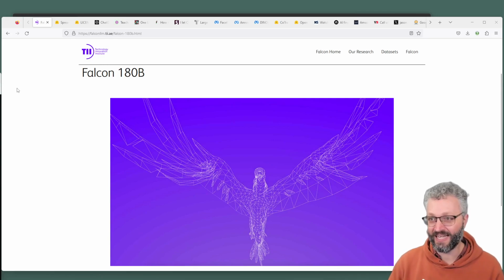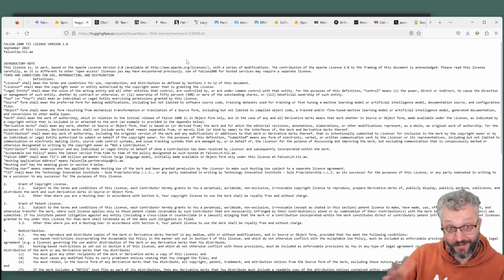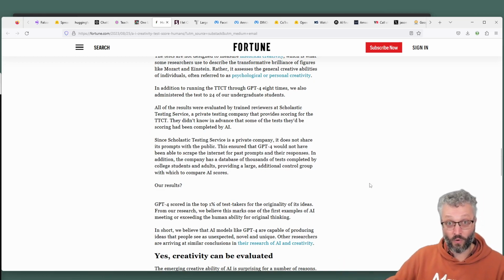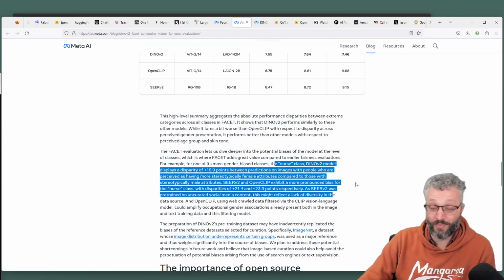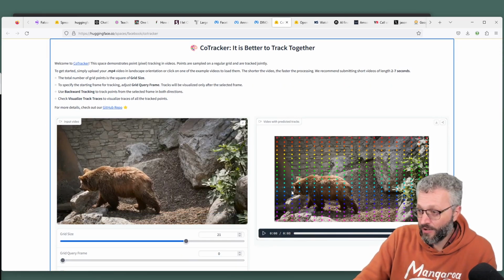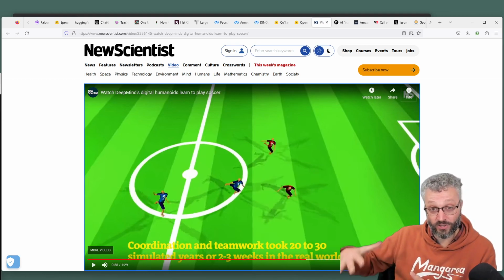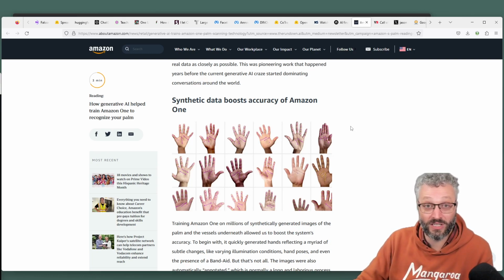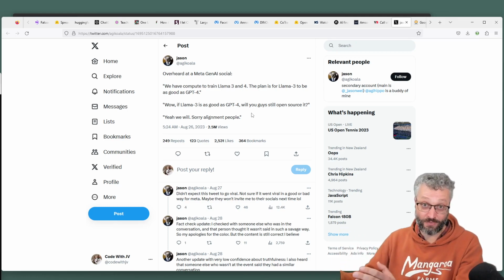AI Snapshot 09: Falcoln 180b, OpenAI enterprise, Testing AI's, Meta Facet and more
if you want these in your email.

00:00 Introduction
00:14 Falcon 180b
02:08 OpenAI Enterprise
02:31 Teaching with AI
03:02 GPT4 top 1% in creativity test
03:48 ChatGPT as CS student
04:37 Don't test LLMs as people
05:13 Facet benchmark for bias in vision models
06:49 Meta release Dino 2
07:30 Meta cotracker
07:57 Object detection leaderboard
08:31 Soccer players trained for decades in simulated world
10:02 AI beats humans in drone racing
10:20 Amazon palm scanning
11:15 Call of duty voice moderation
12:50 Llama 3 will be as strong as gpt 4?
13:22 Google's gemini 5x the strength of gpt 4?
15:07 overview

Some things I didn't cover today but you might find interesting